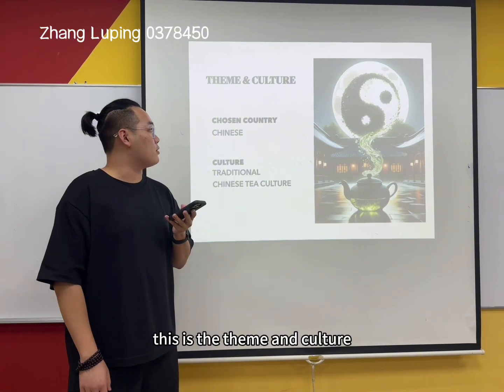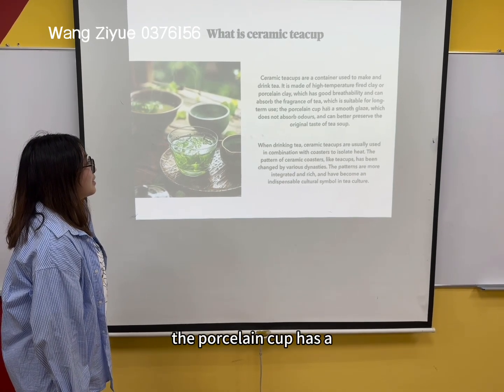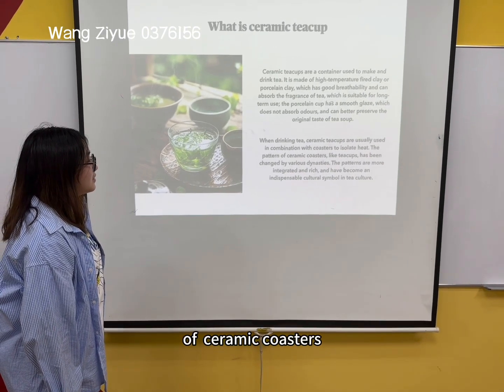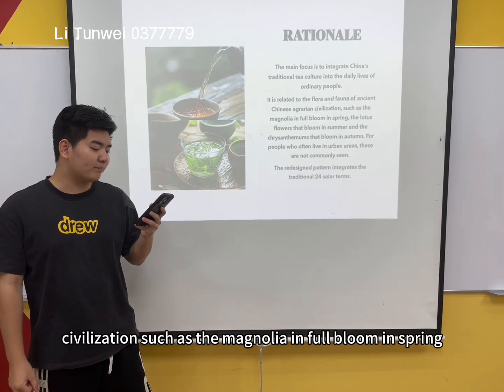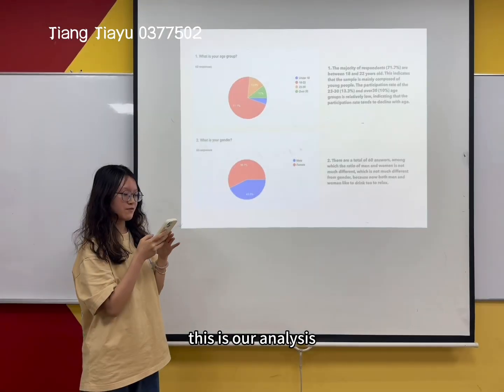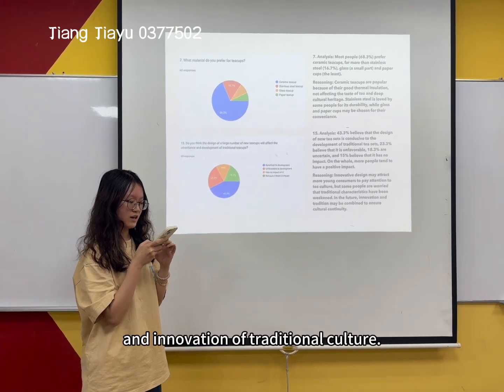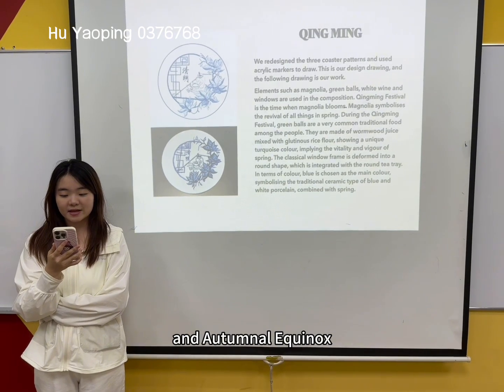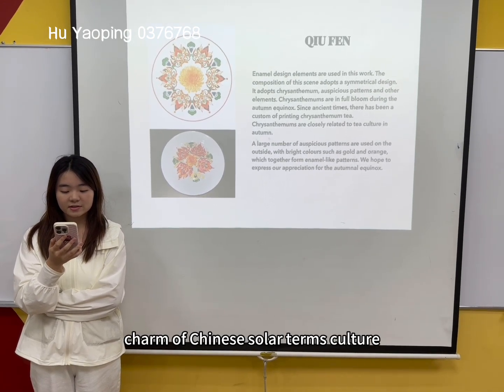Final Presentation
Pattern design of traditional Chinese ceramic teacups.
GCD61304 - Intercultural Design 202502.
Final Design Of Group 19.